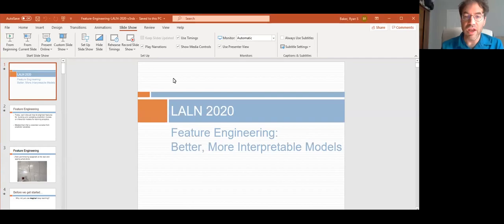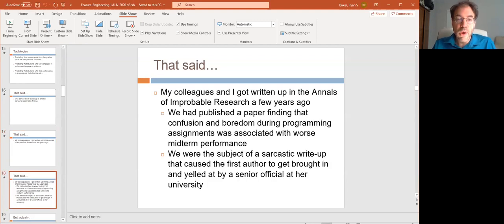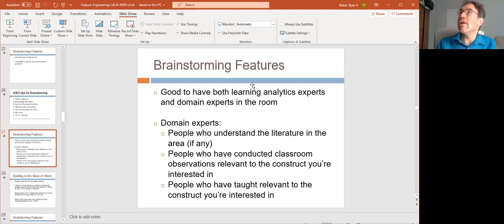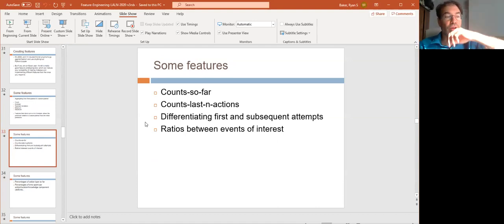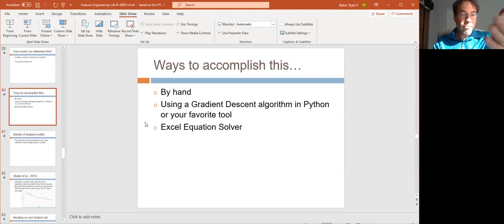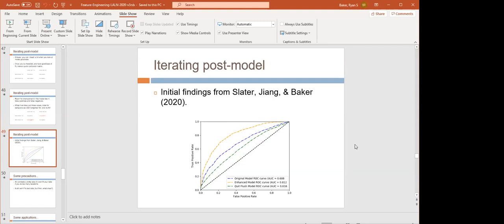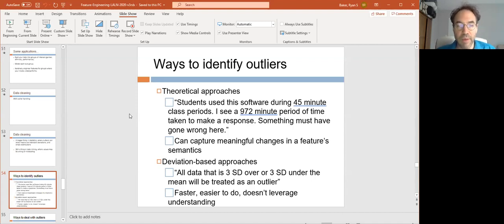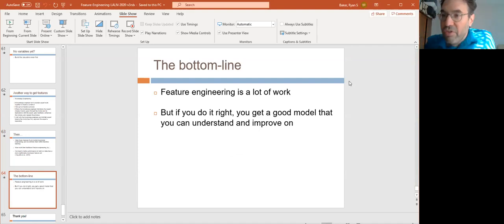Feature Engineering: Better, More Interpretable Models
This tutorial by Ryan Baker and Stefan Slater will discuss how to distill and engineer features for data mining, and the advantages and disadvantages compared to automated methods such as auto-encoders. We will cover the process of feature engineering and distillation, including brainstorming features, deciding what features to create, and iterative feature engineering. We will discuss what tools are particularly useful for feature engineering.